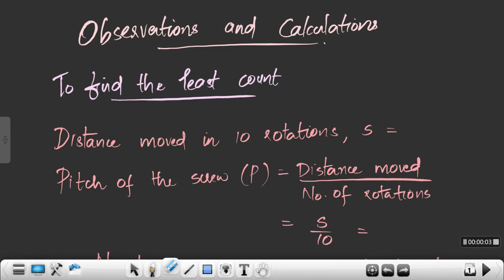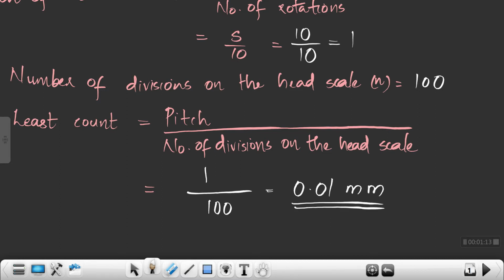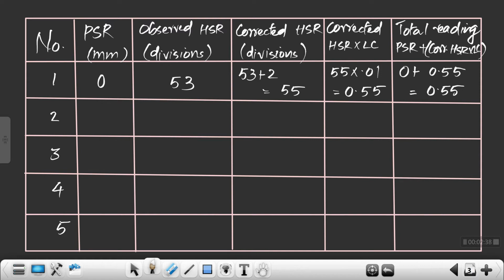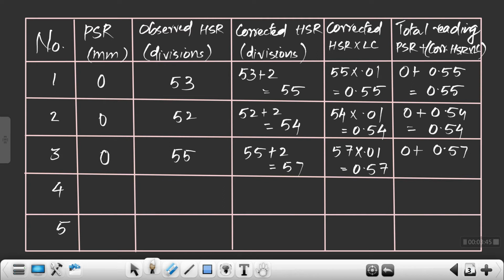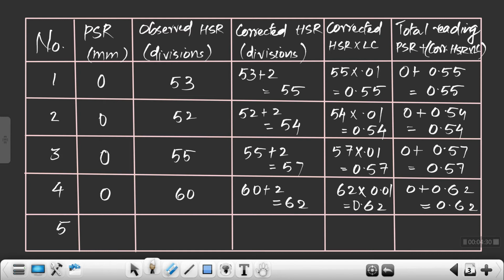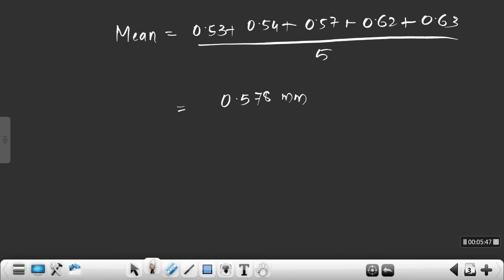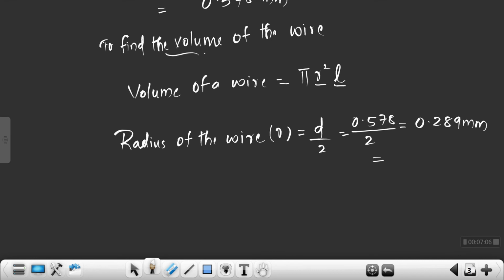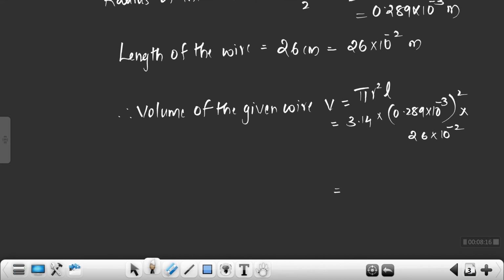SCREW GUAGE EXP 8